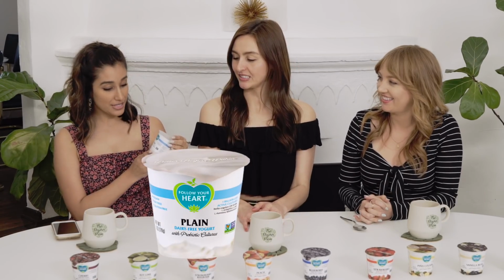Vegan Yogurt Taste Test 🌱 FOLLOW YOUR HEART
Have a topic, brand, or guest you want to see in an upcoming episode?